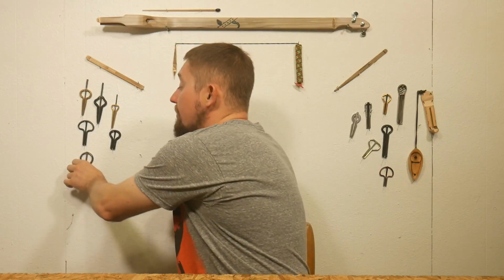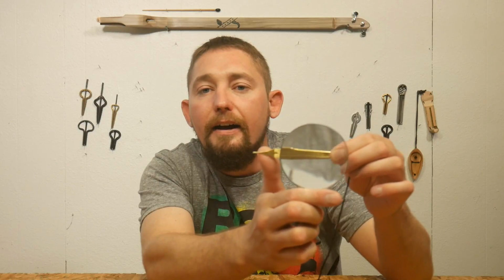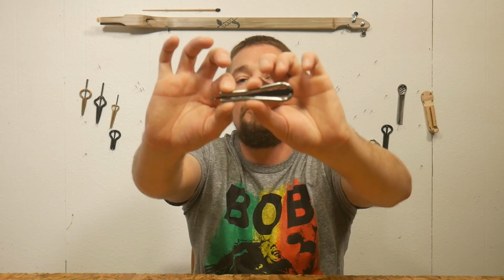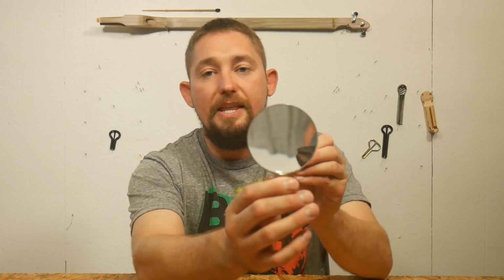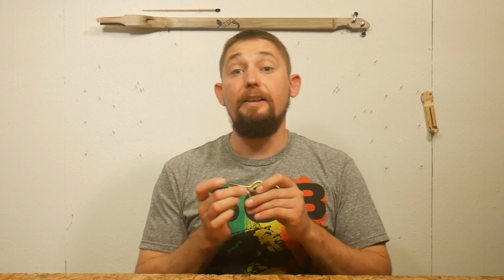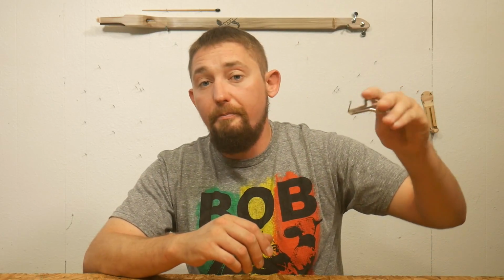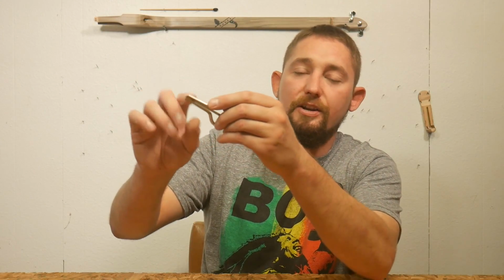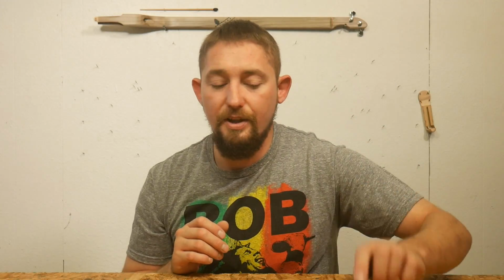Extended Jaw Harp Comparison and Review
Here I ramble on in detail comparing many different Jew Harps in different price ranges.